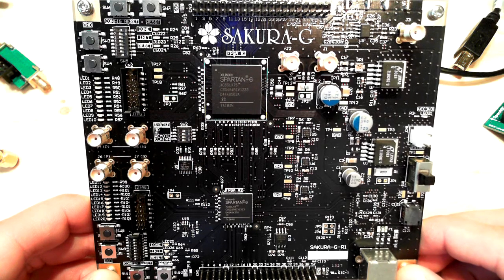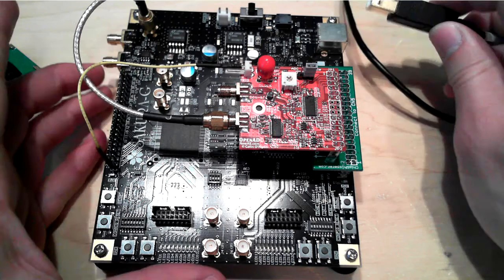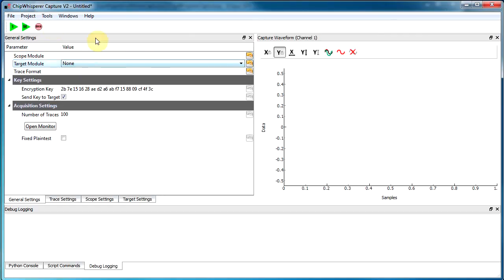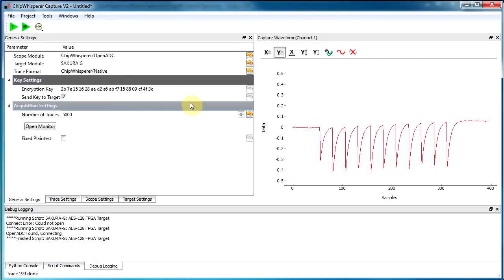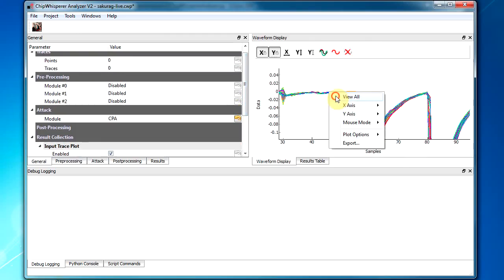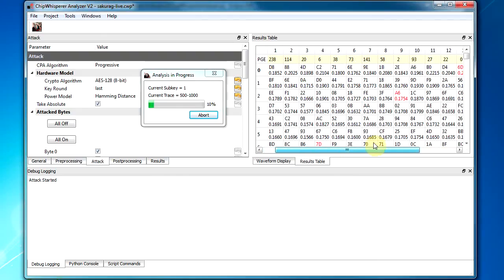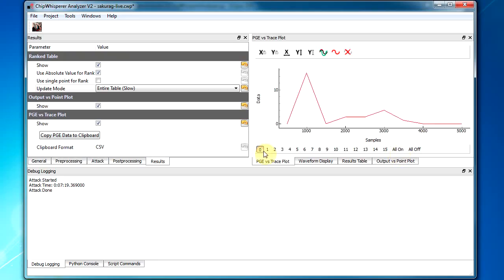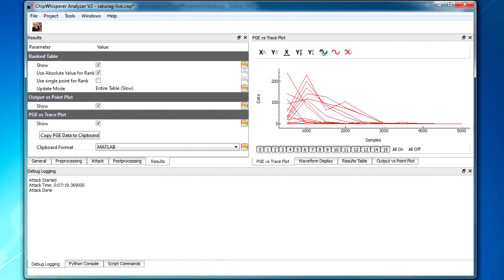SAKURA-G OpenADC Add-On (ChipWhisperer, SAKURAG)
Using an OpenADC to perform Differential Power Analysis. for full details.